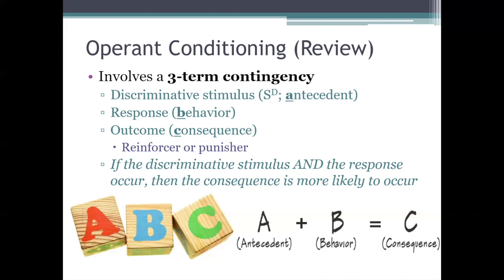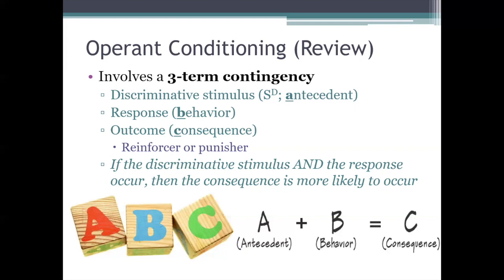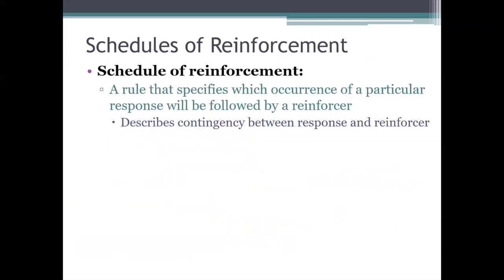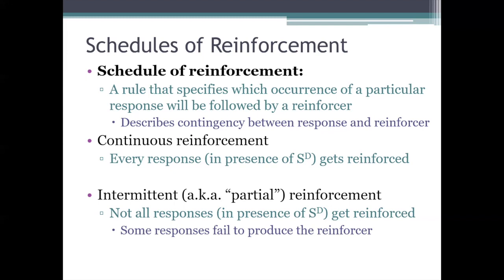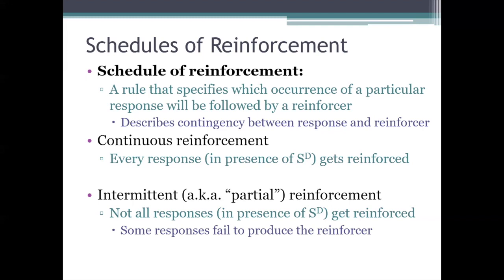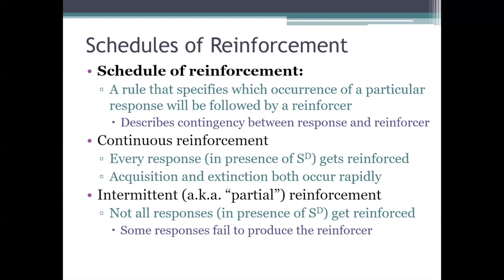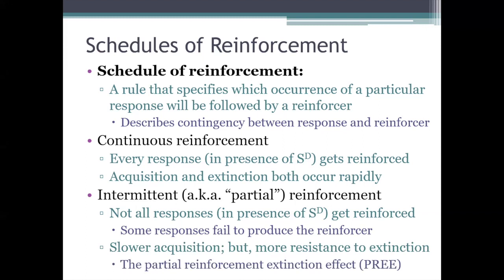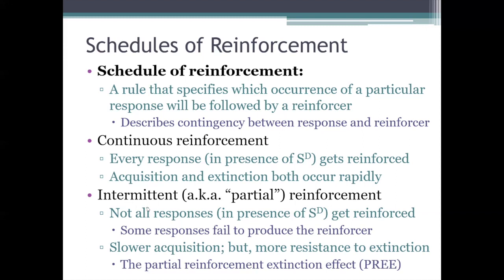PSYC 370 Video Lecture - Continuous vs. Partial Reinforcement